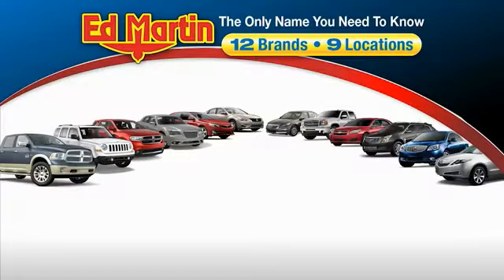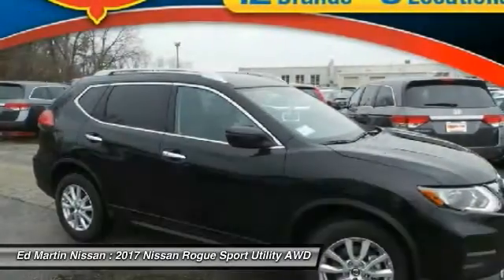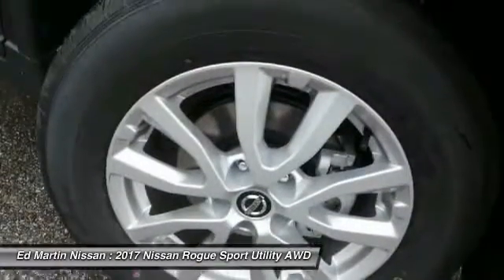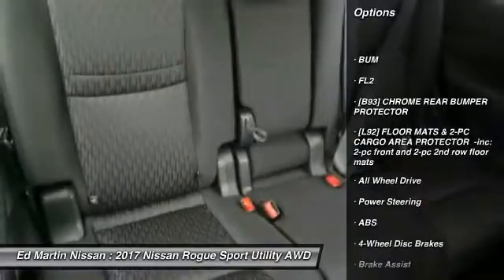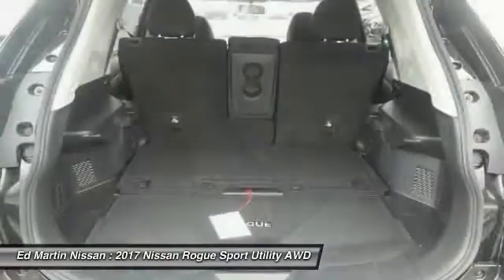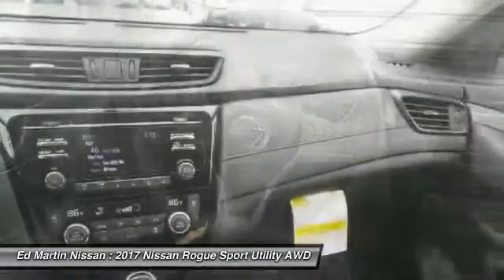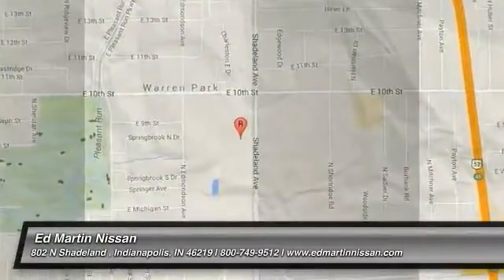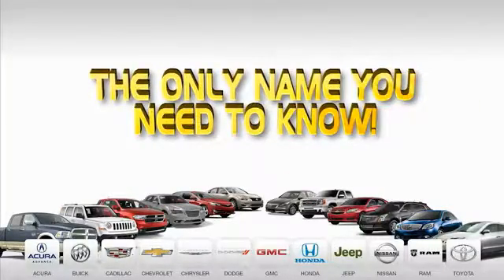2017 Nissan Rogue 1R1717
2017 NISSAN ROGUE Indianapolis, IN
Stock# 1R1717

BACK-UP CAMERA, ALL WHEEL DRIVE, BLUETOOTH, MP3 Player, KEYLESS ENTRY, 32 MPG Highway, SAT RADIO, .